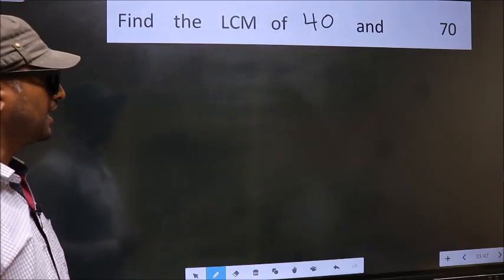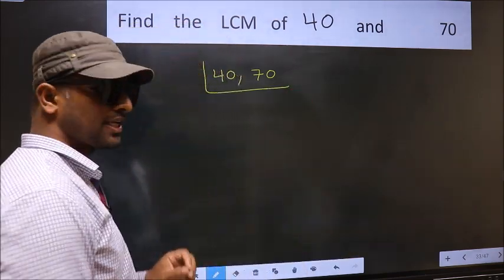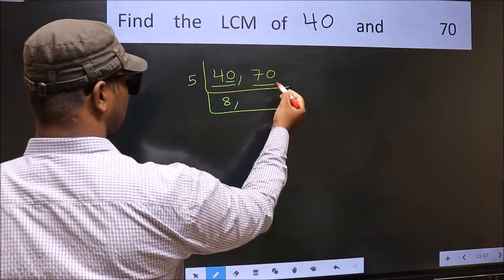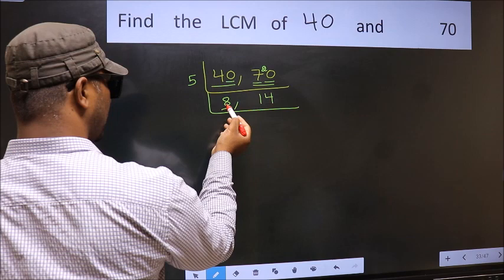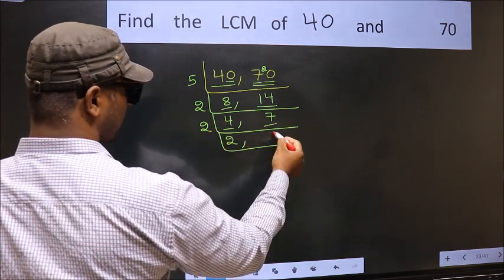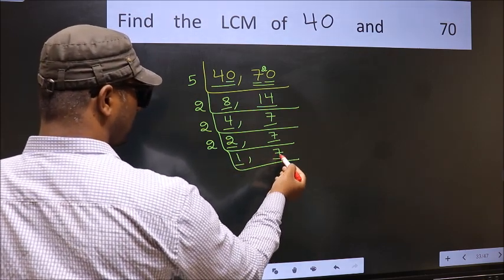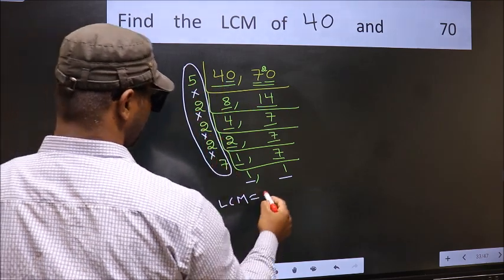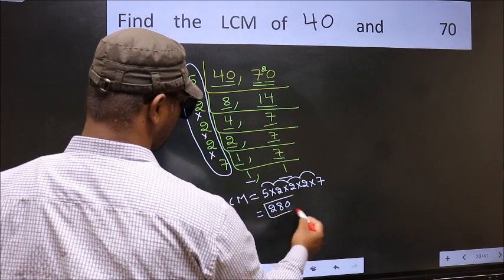LCM of 40 and 70